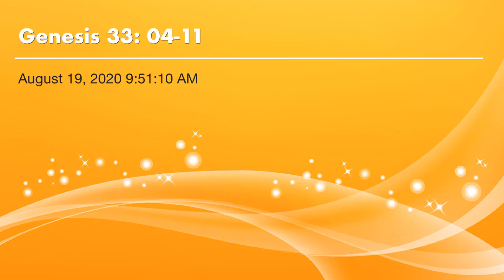Genesis 33: 04-11